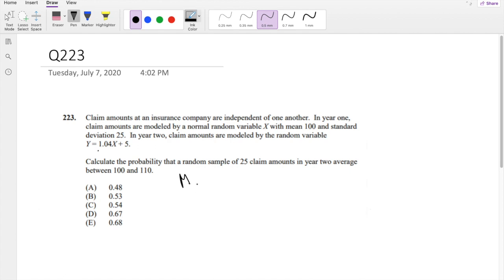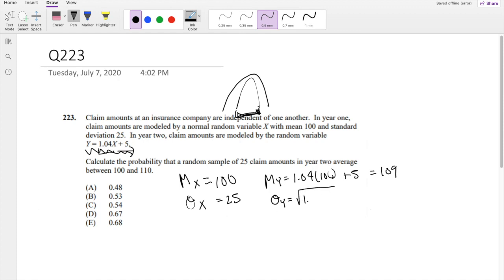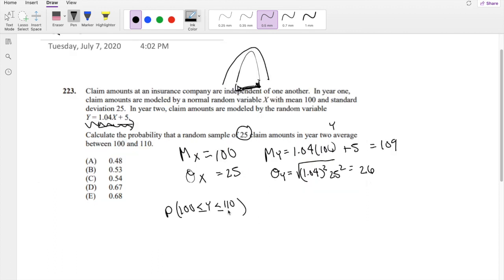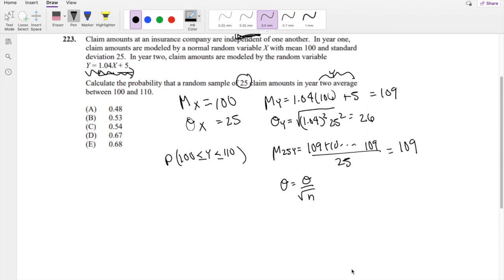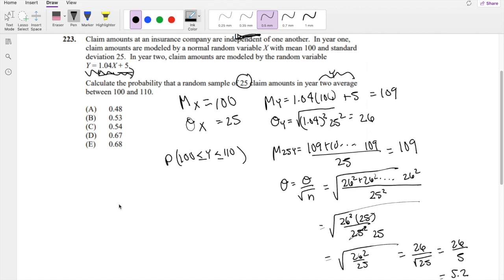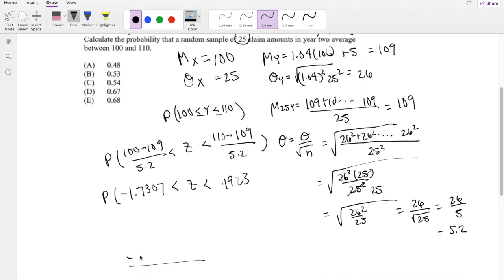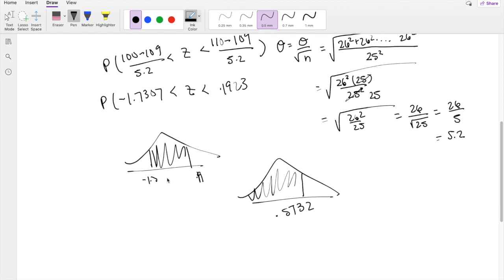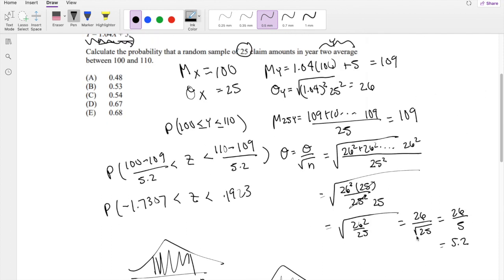SOA Exam P Question 223 | Central limit theorem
Claim amounts at an insurance company are independent of one another. In year one,
claim amounts are modeled by a normal random variable X with mean 100 and standard
deviation 25. In year two, claim amounts are modeled by the random variable
Y = 1.04X + 5.
Calculate the probability that a random sample of 25 claim amounts in year two average
(A) 0.48
(B) 0.53
(D) 0.67
(E) 0.68